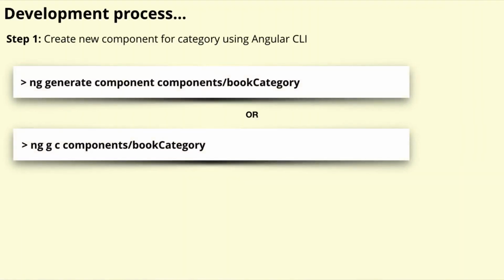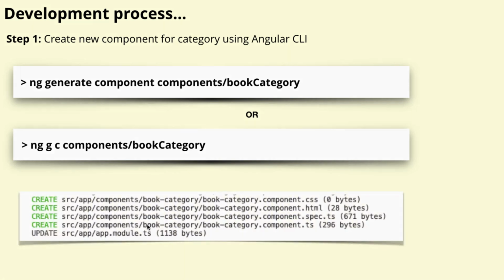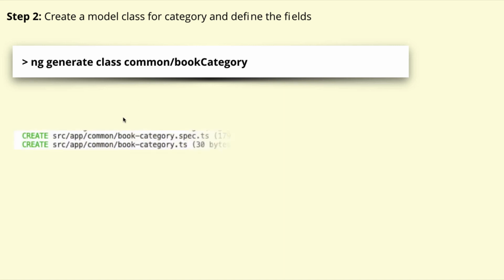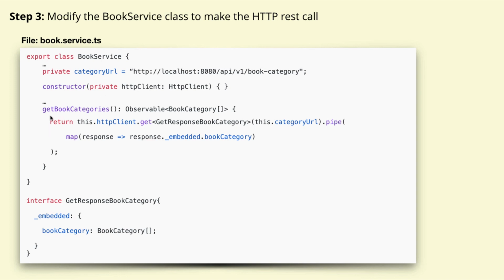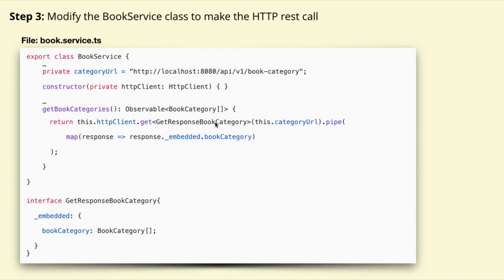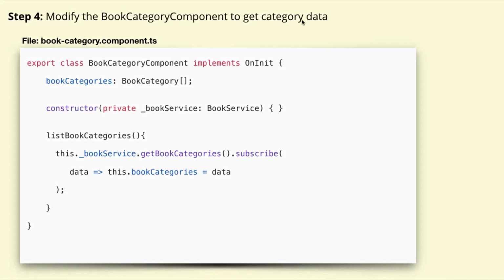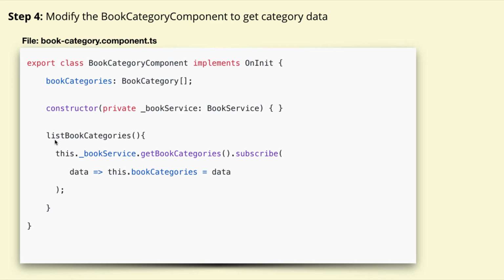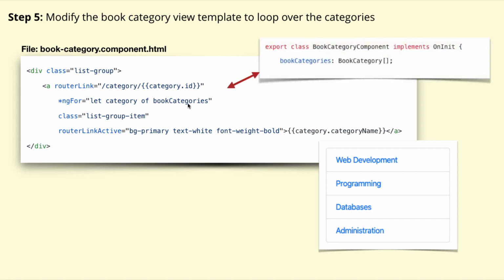Angular 8 and Spring Boot Part 44 Discuss the steps to develop feature 4 2020 05 15 06 23 48 1 16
Developed by sir Bushan Sirgur. Full Stack Developement : Book Store with Angullar 8 in Front-end and with SpringBoot in Back-end.